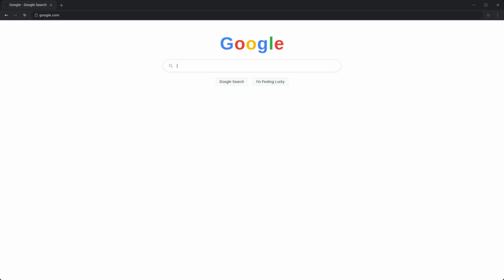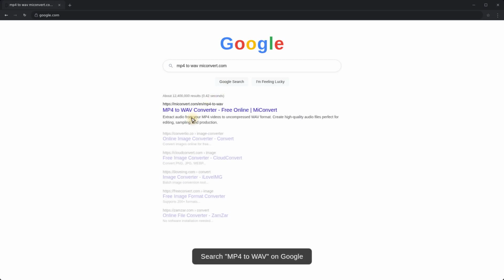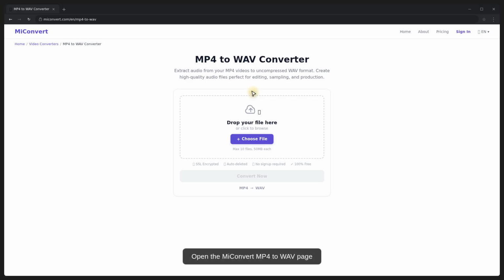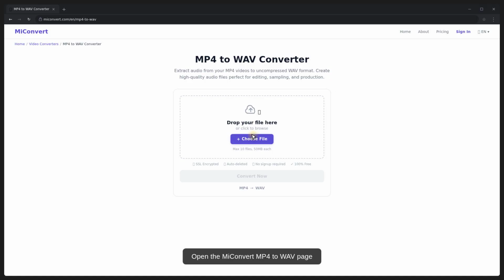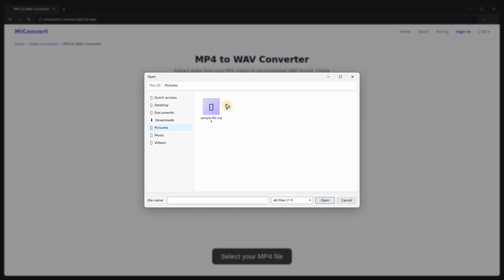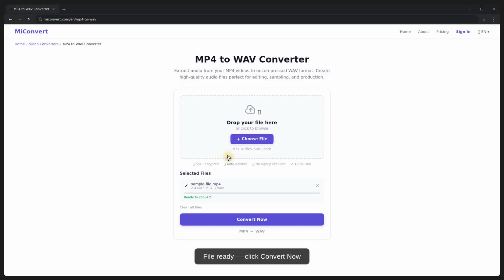How to Convert MP4 to WAV FREE (Fast & No Quality Loss)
Need to change MP4 to WAV? Watch this quick guide to find out how to convert your files easily and for free.

Stop wasting time downloading heavy software. With MiConvert, you can convert MP4 files to WAV straight from your browser.